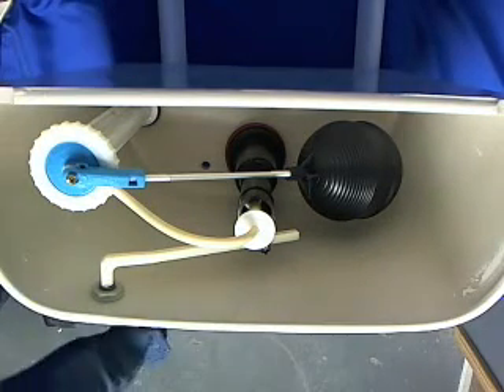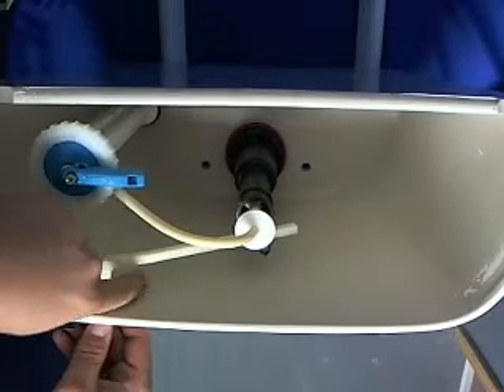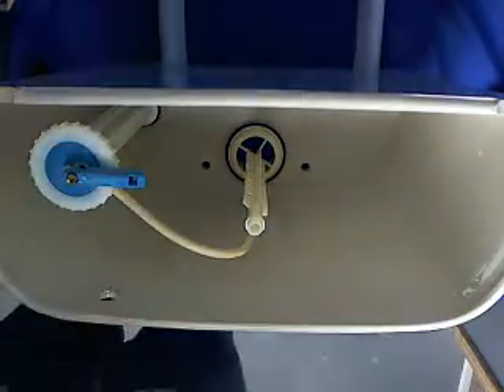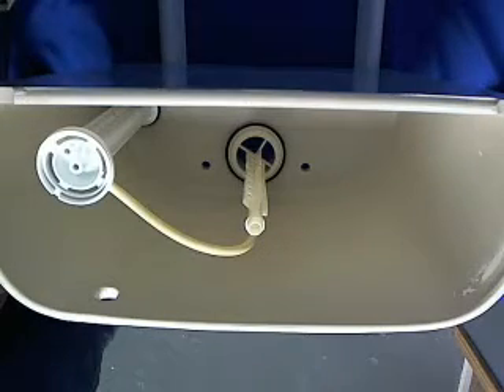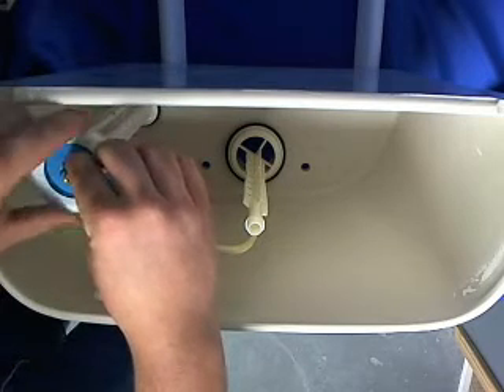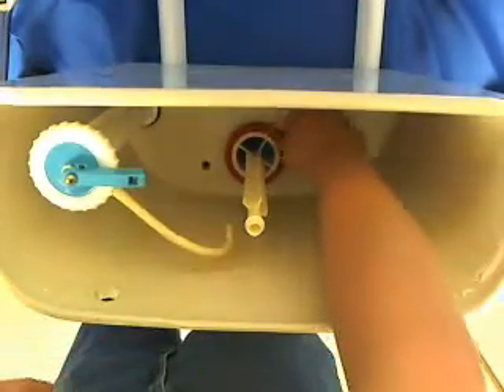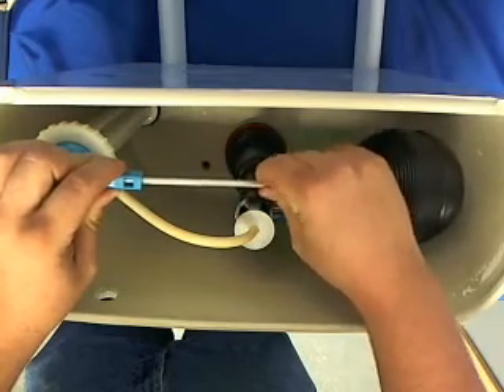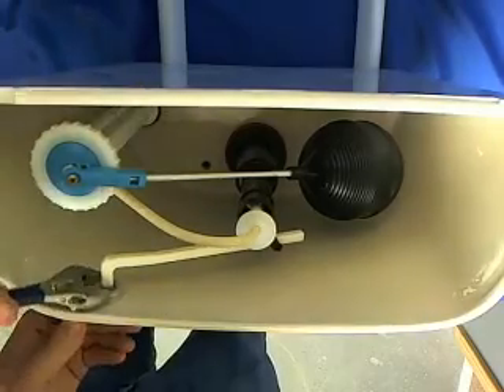How To Install The 630-6003 Rebuild Kit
This video walks you through on how to rebuild you toliet tank.